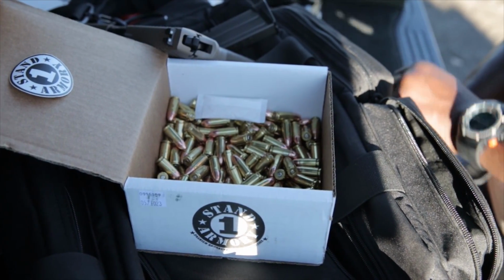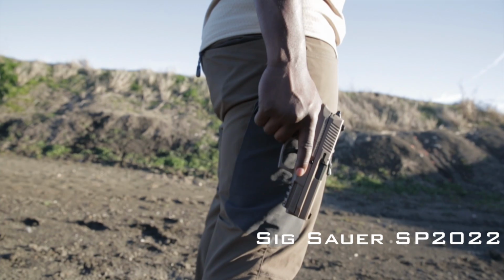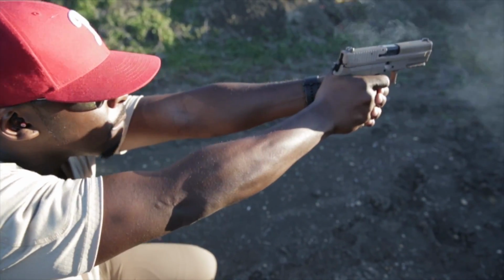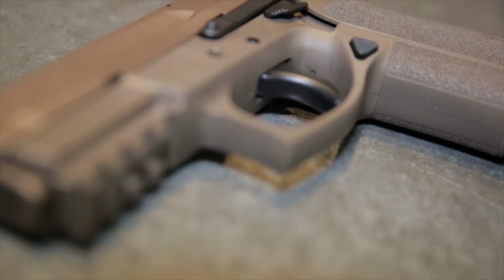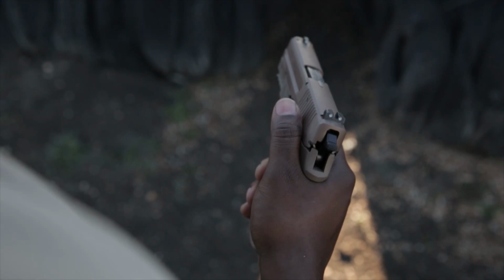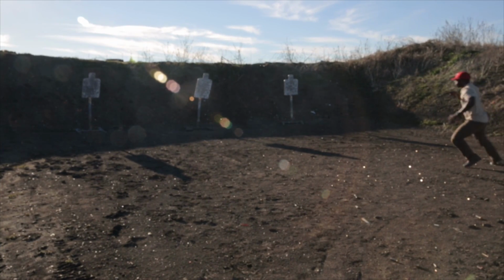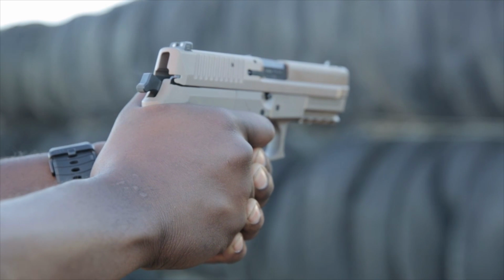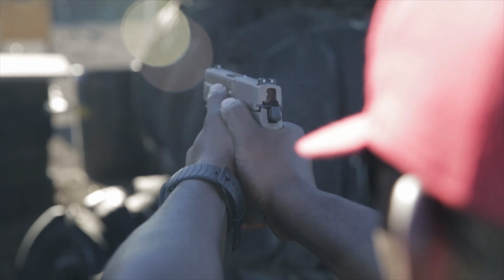Sig Sauer SP 2022: Back Then They Didn't Want it